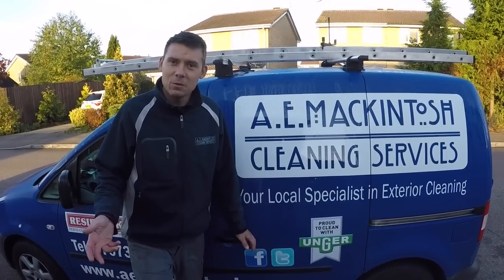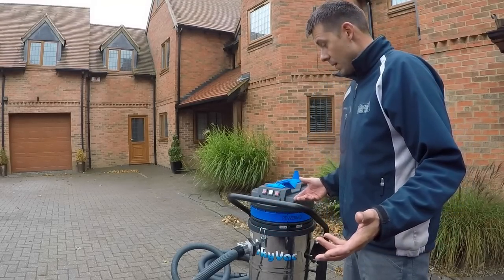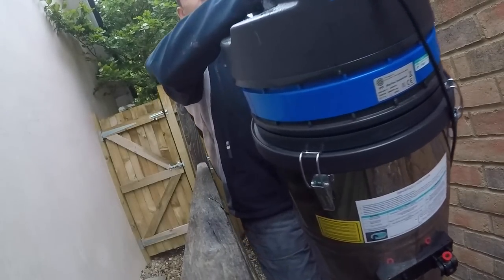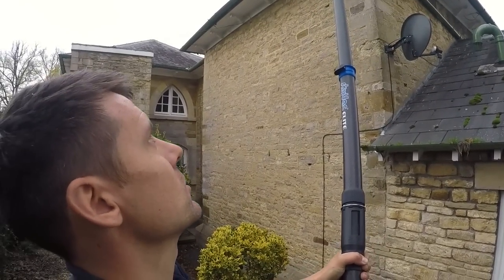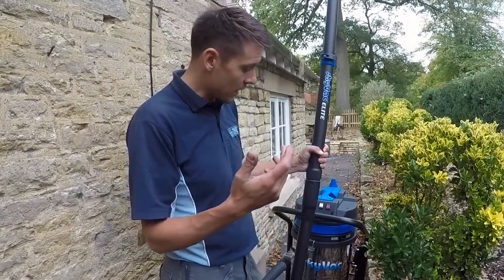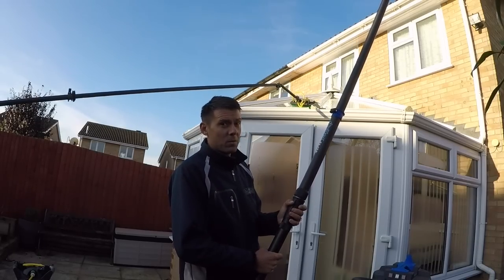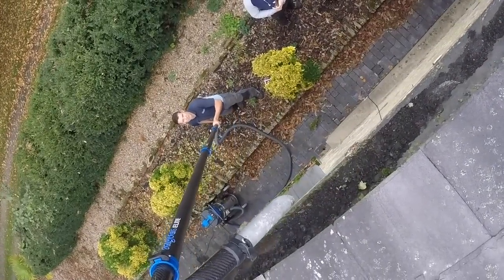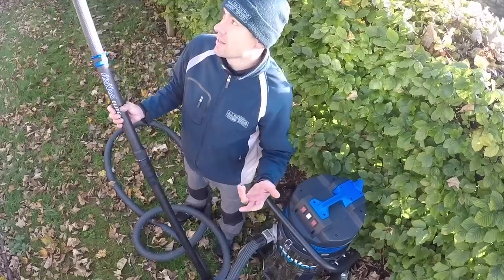Is SkyVac Really Better Than A Standard Vacuum For Cleaning Out Gutters?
This video is about Is SkyVac Really Better Than A Standard Vacuum For Cleaning Out Gutters?